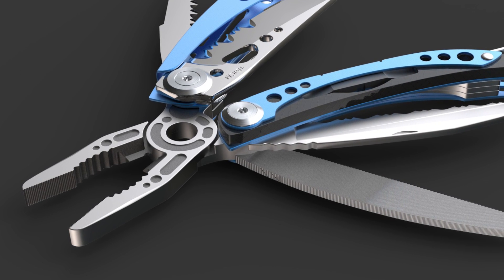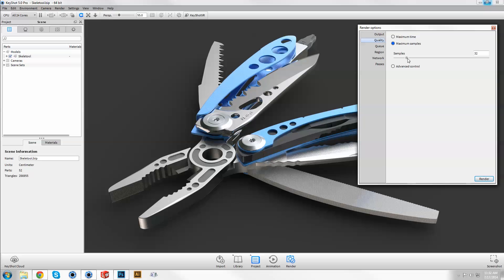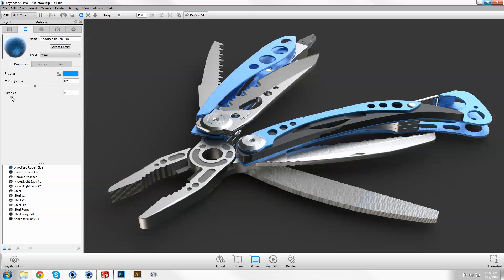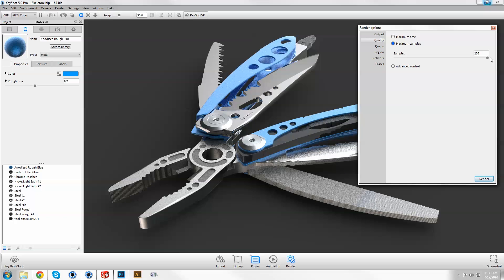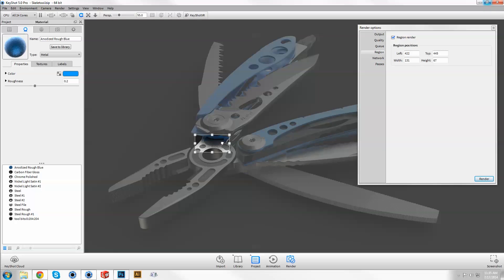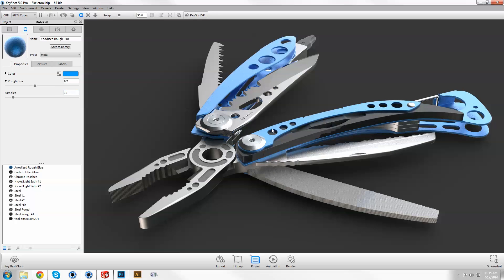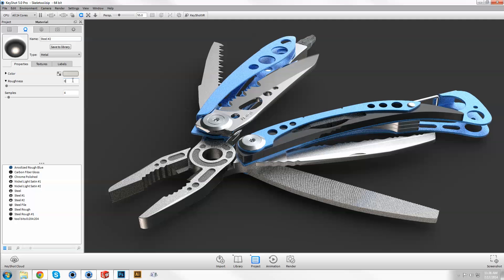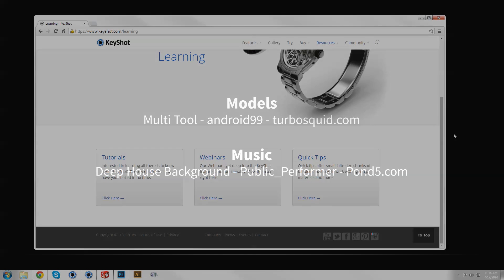KeyShot Quick Tip: Samples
Learn how to use samples effectively in KeyShot to create renders more efficiently without overtaxing your CPU cores.